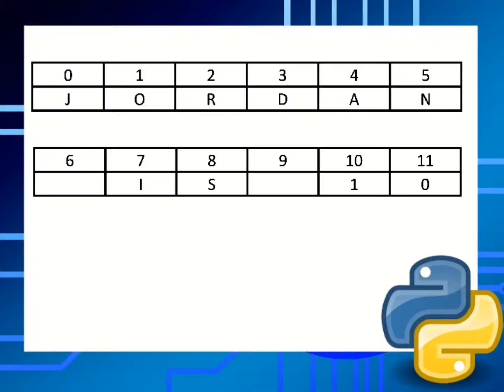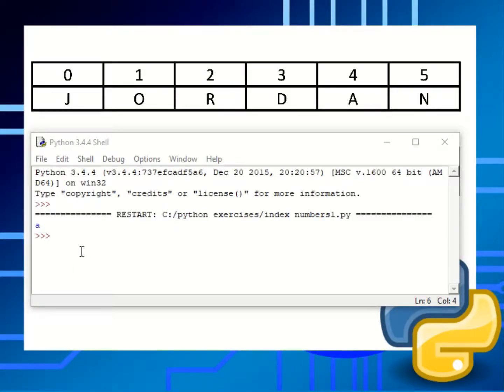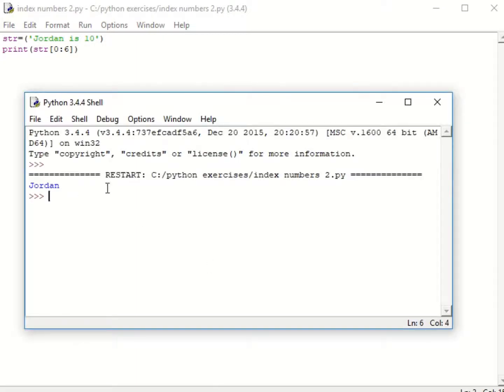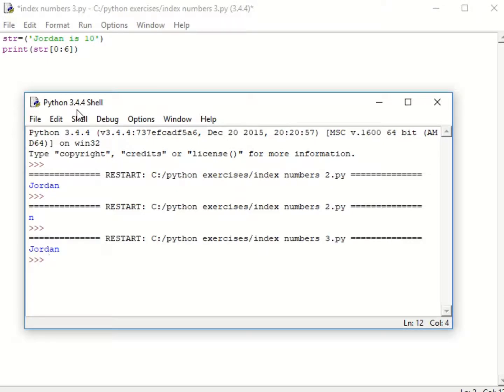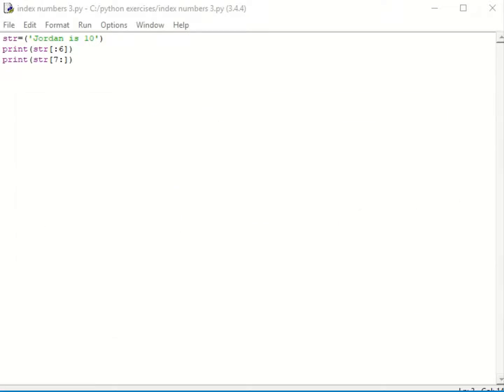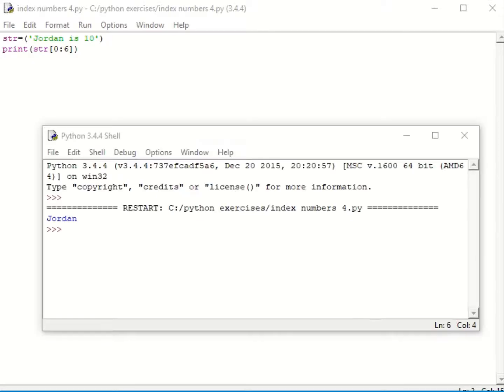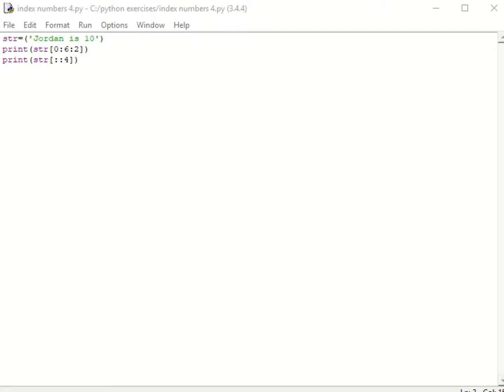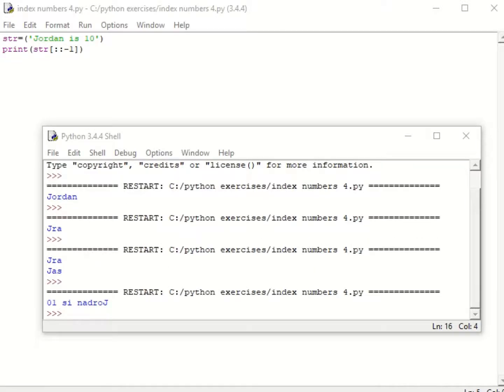Python Version 2 Lesson 7.11